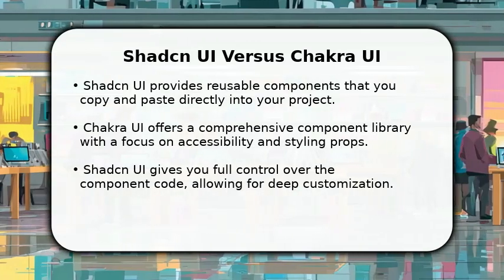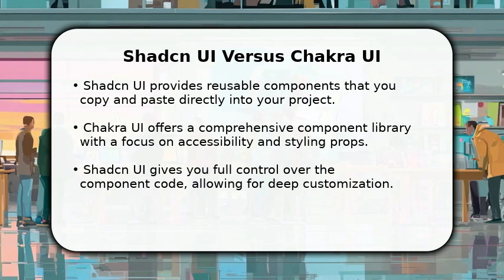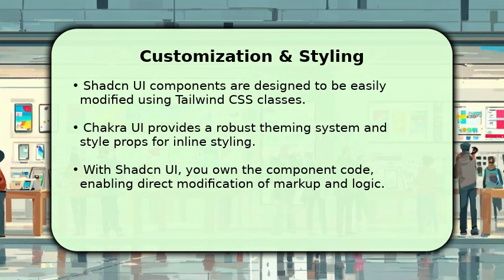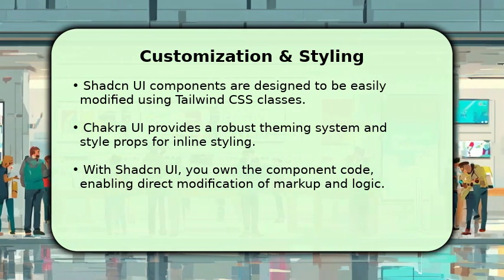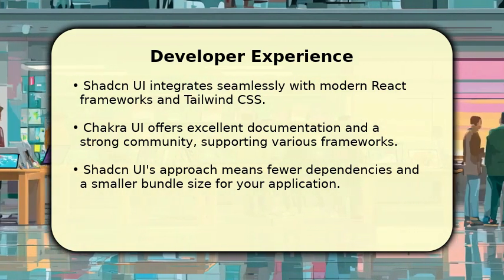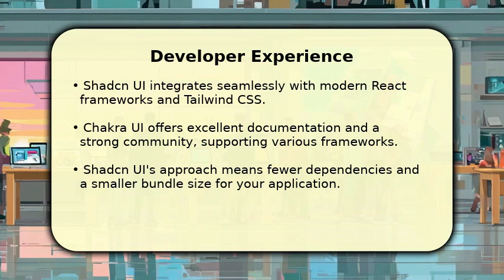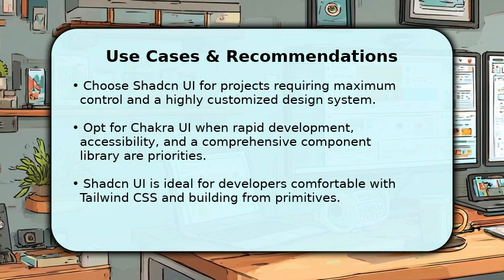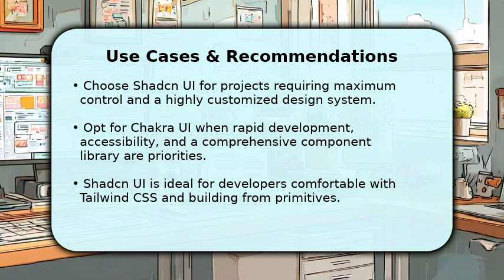Shadcn UI vs Chakra UI - 2025 Comparison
▸ :^) Considering Shadcn UI or Chakra UI for your next project? This in-depth comparison breaks down everything you need to know to make the right choice. Discover the key differences between these popular React component libraries, from installation and setup to customization options, performance considerations, and developer experience. We'll explore the pros and cons of Shadcn UI's unique approach versus Chakra UI's comprehensive component set. By the end of this video, you'll have a clear understanding of which UI framework aligns best with your development workflow and project requirements. Make an informed decision for your frontend development needs!